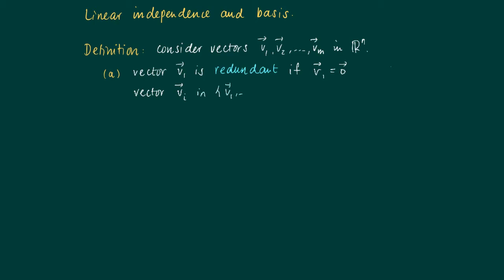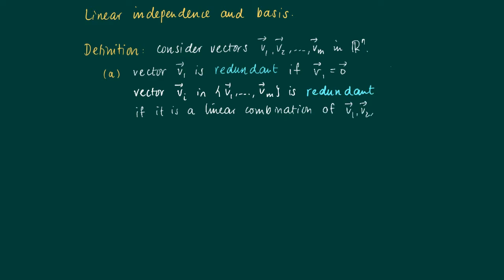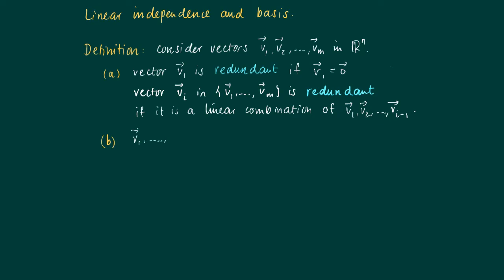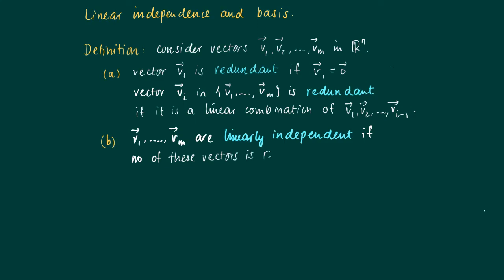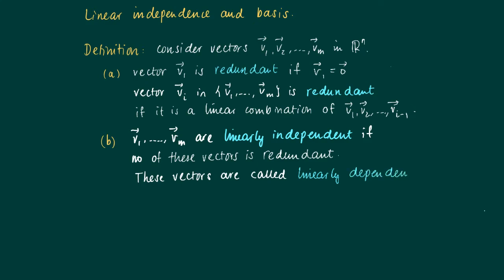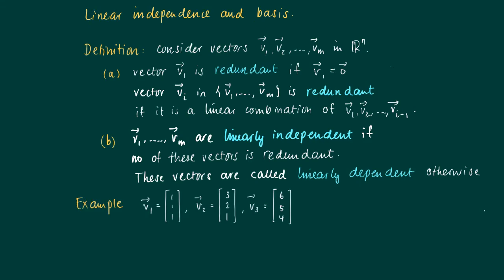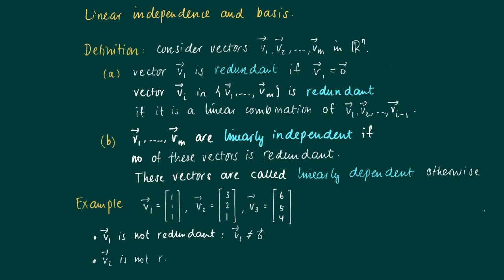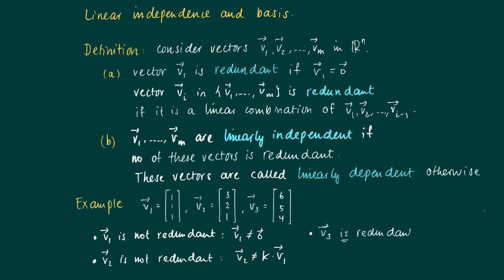Math 2.8.1: Linear dependence and basis